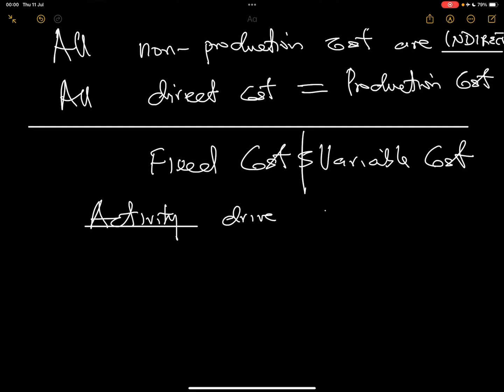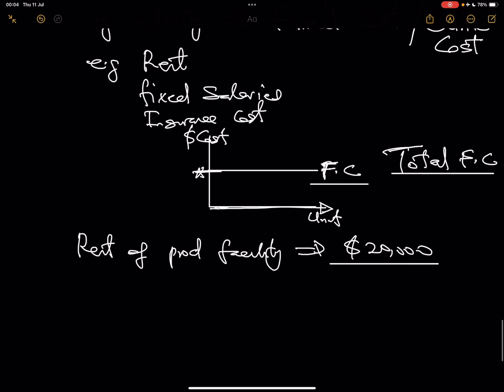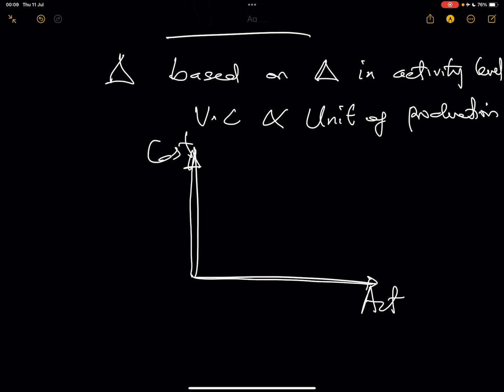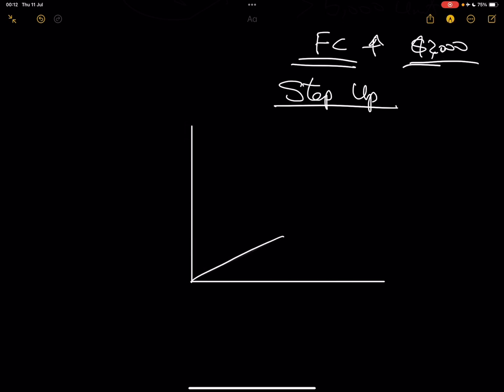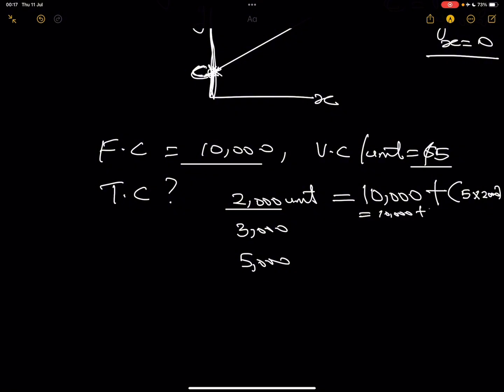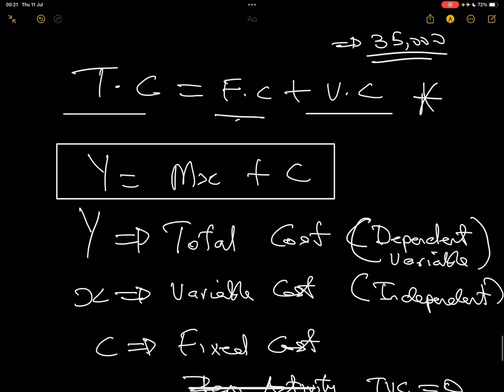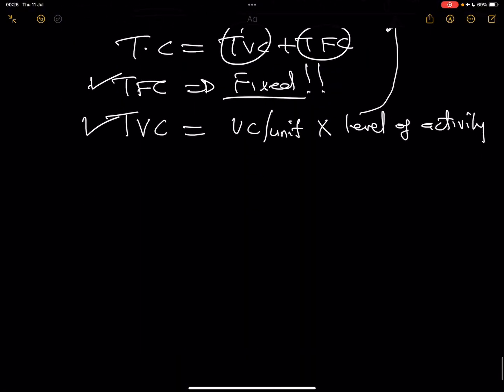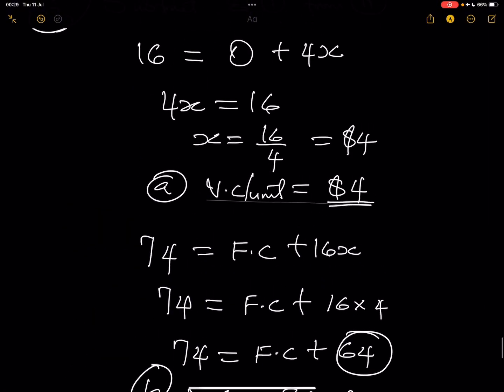Lecture 4 - Fixed and Variable Cost (Description and Calculation) ACCA MA Paper